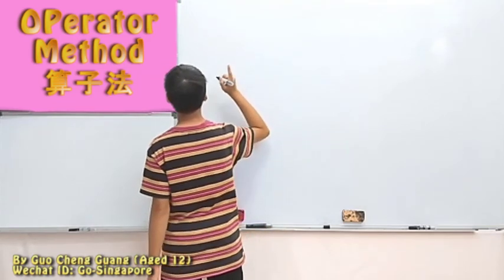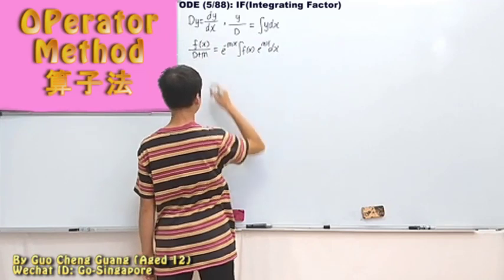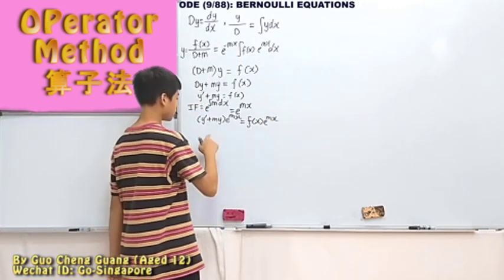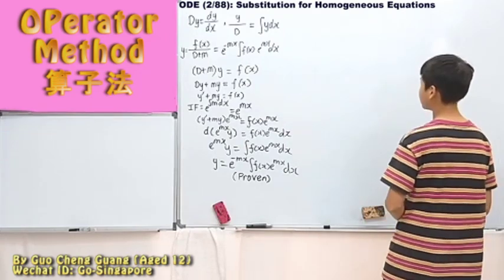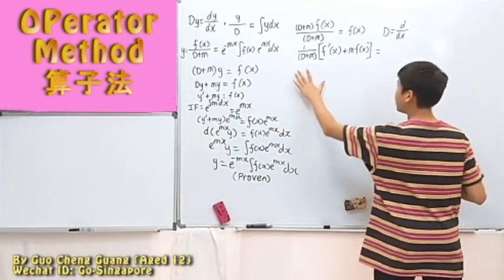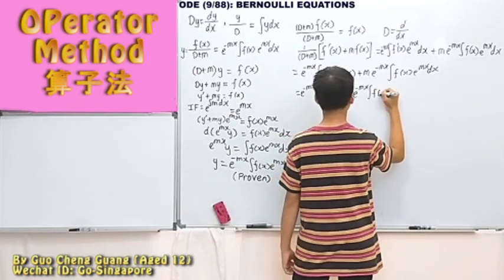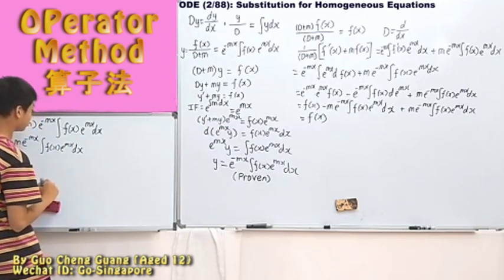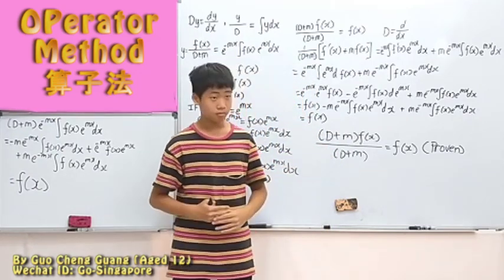ORDINARY DIFFERENTIAL EQUATIONS PRESENTED BY GUO CHENG GUANG(aged 13) (214)